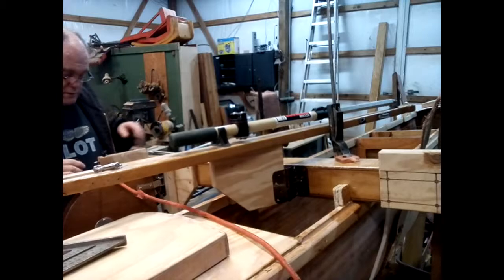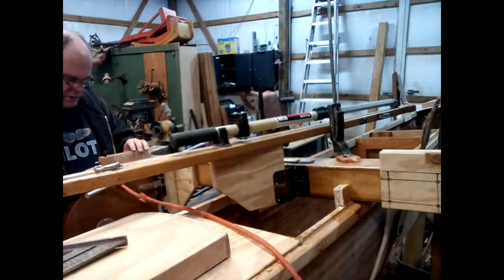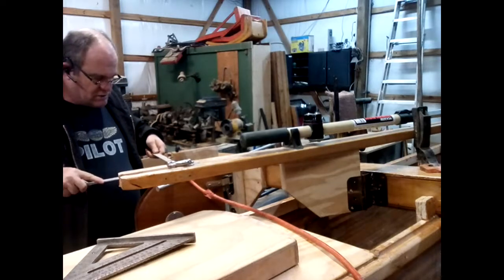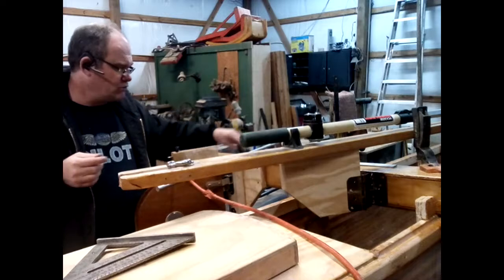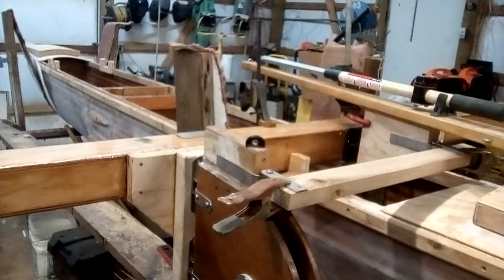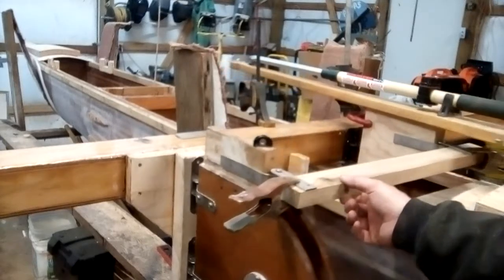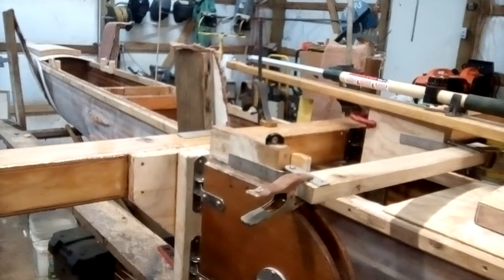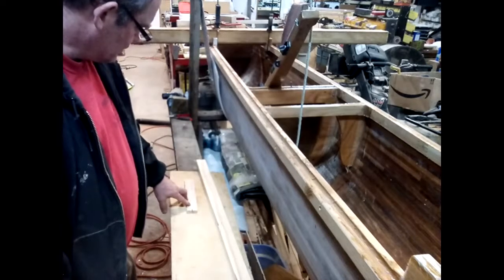Tiller and tie rod for Ulua